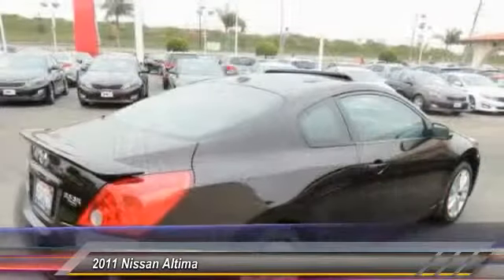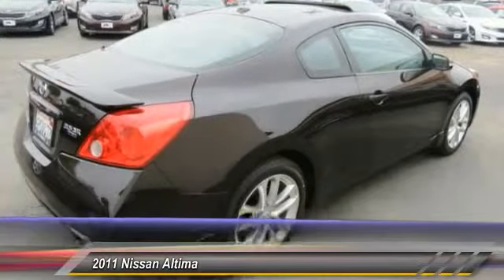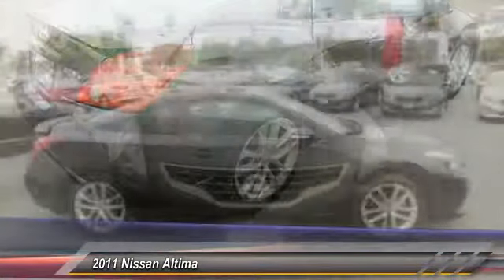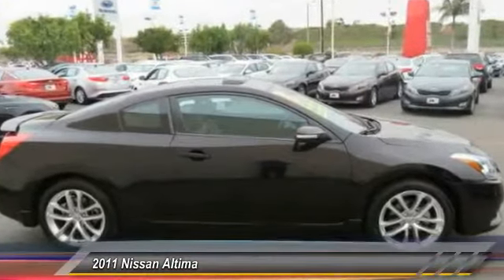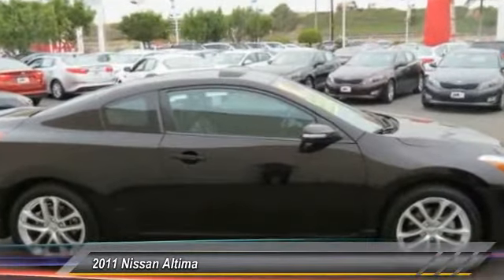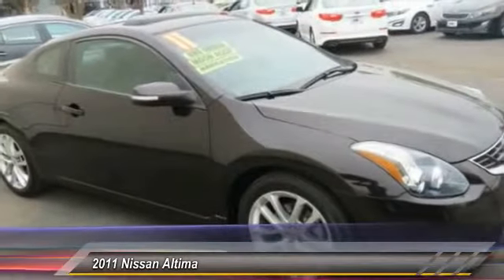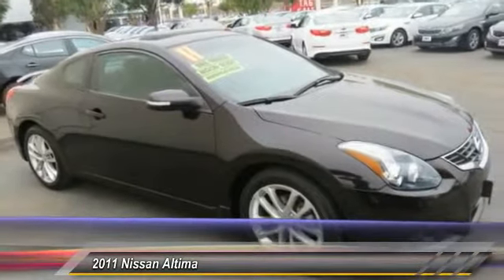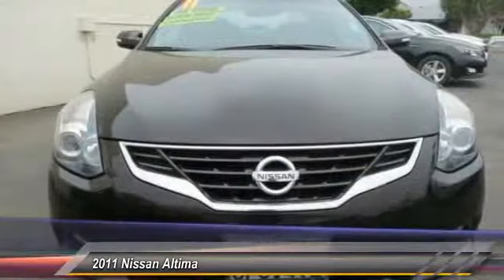2011 Nissan Altima Live Ventura CA P6435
2011 Nissan Altima 3.5 SR

Clean Carfax!, ***ONE OWNER!!***, NAV / Navigation/ GPS, and Sunroof / Moonroof / Roof / Panorama. 3.5L V6 DOHC 24V, CVT with Xtronic, Navigation System, Power moonroof, and Radio: Bose AM/FM Audio System. New Arrival! brbrAre you looking for a reliable used vehicle? Well, with this terrific-looking and fun 2011 Nissan Altima, you are going to get it.. Consumer Guide Recommended Midsize Car. It is nicely equipped with features such as ***ONE OWNER!!***, 3.5L V6 DOHC 24V, Clean Carfax!, CVT with Xtronic, NAV / Navigation/ GPS, Navigation System, Power moonroof, Radio: Bose AM/FM Audio System, and Sunroof / Moonroof / Roof / Panorama. This searing-hot Altima will change things like the trip to the grocery store, from a mundane chore, into a high-octane adventure. brbrCome see us at Kirby Kia Today!